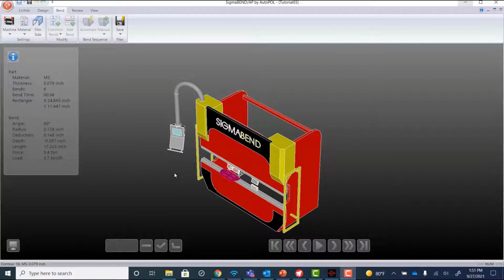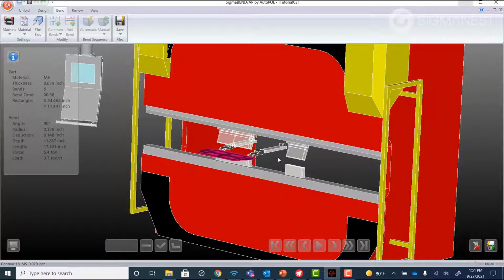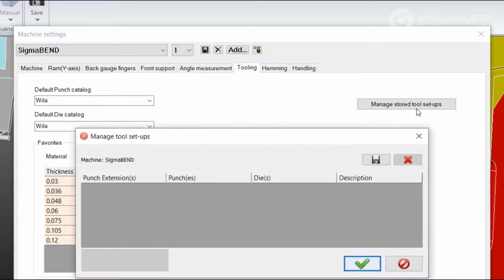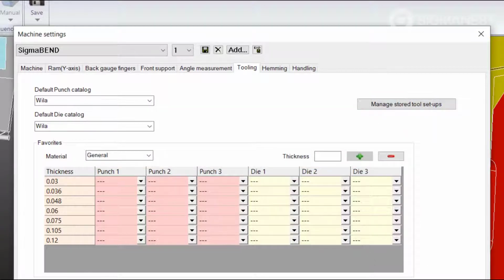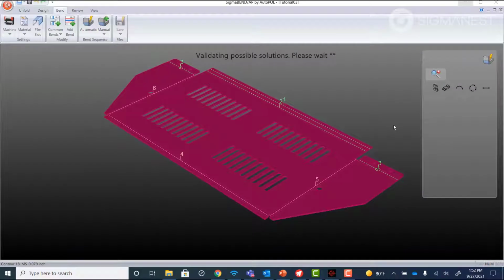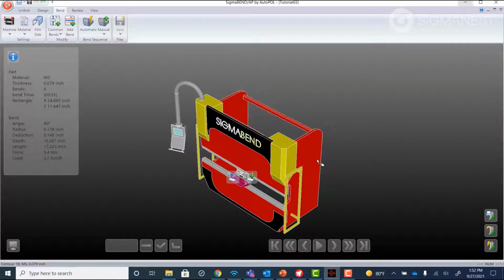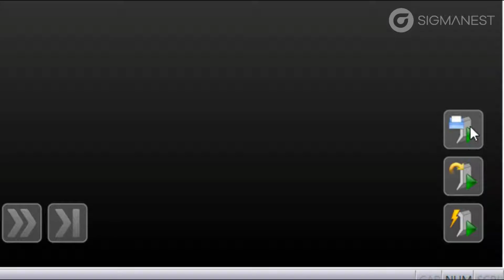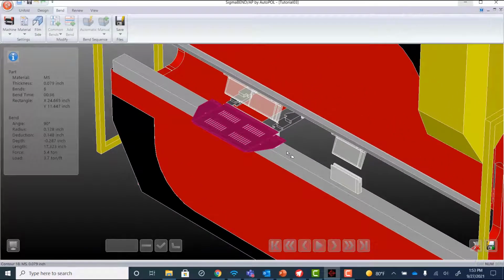SigmaBEND AP New Tool Setup Feature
SigmaBEND AP now allows users to save tooling setups for future applications with a similar tooling strategy to significantly reduce programming time.